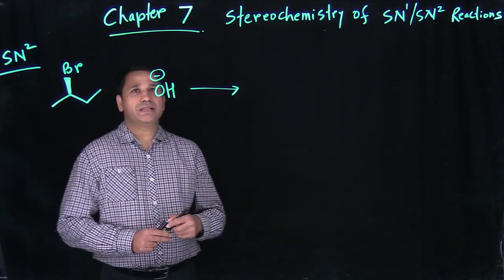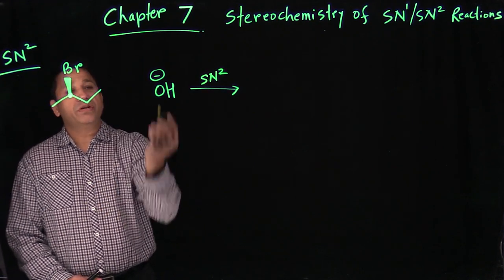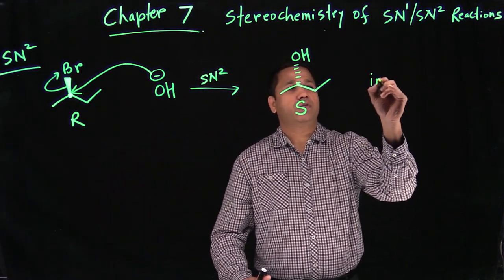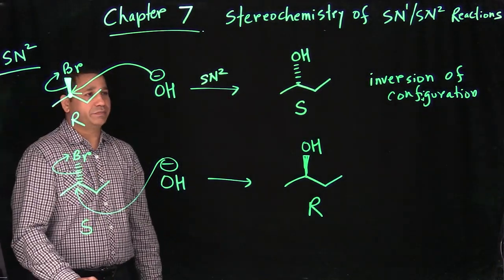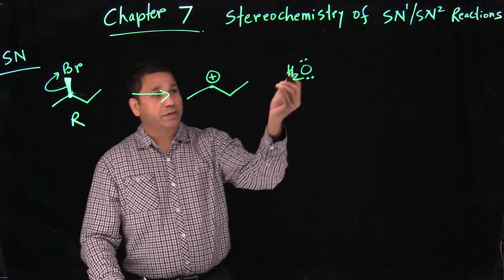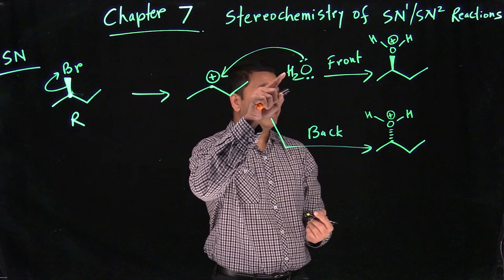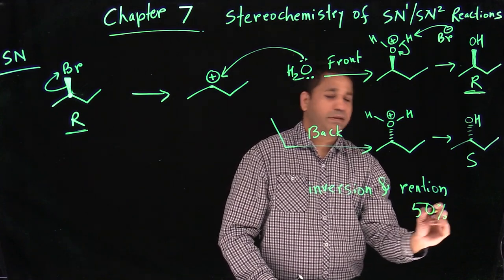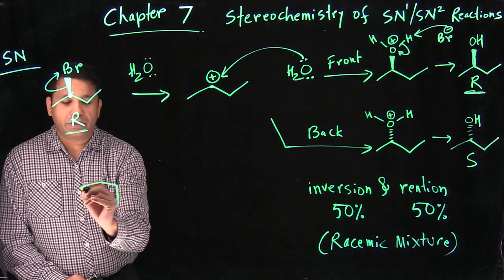Chapter 7 Part 2 Stereochemistry of sn1 and sn2 Reactions